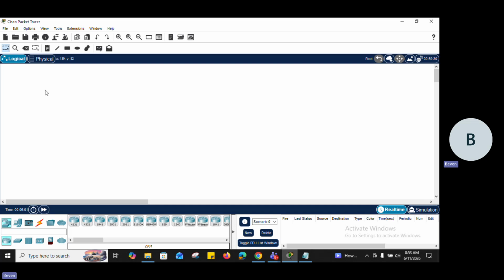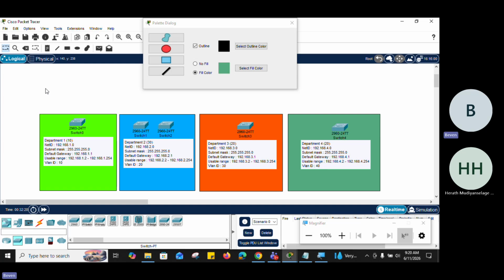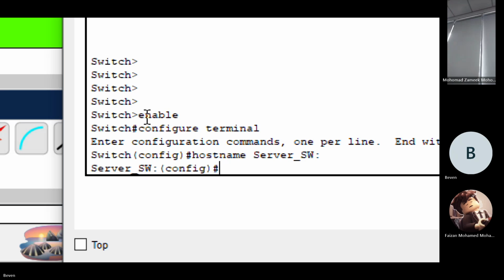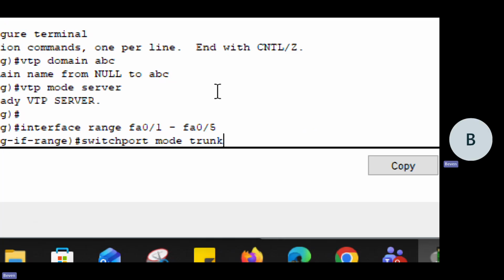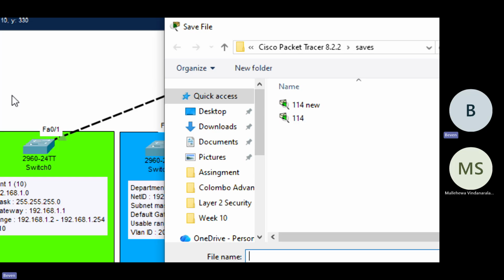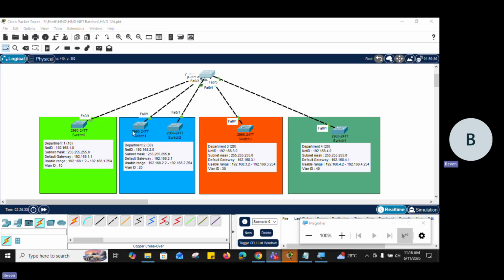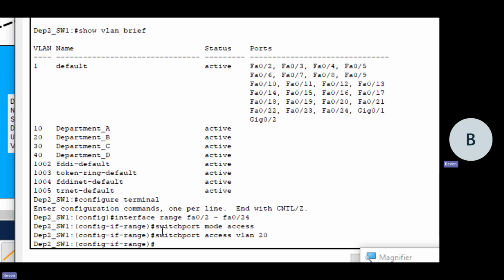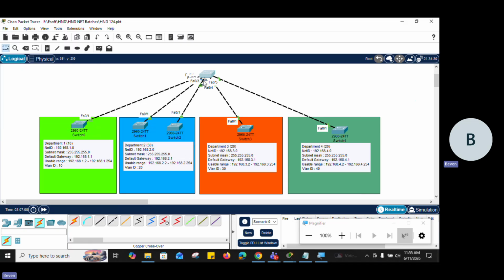Meeting with Beven 20260611 084959 Meeting Recording